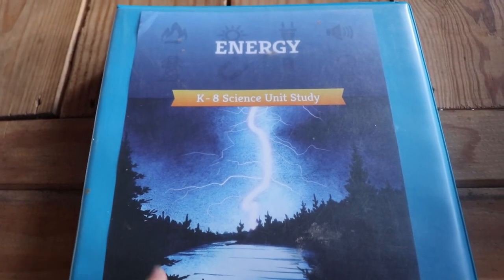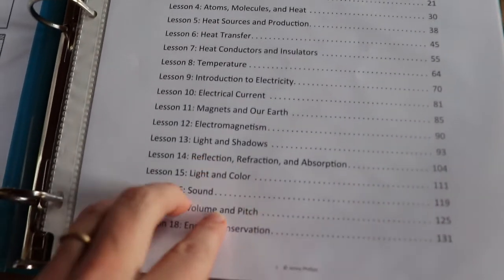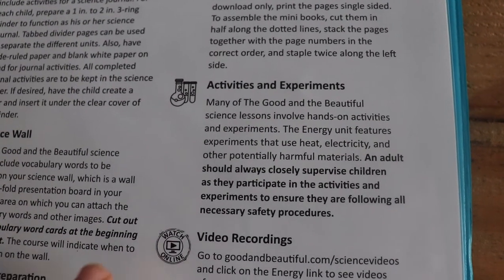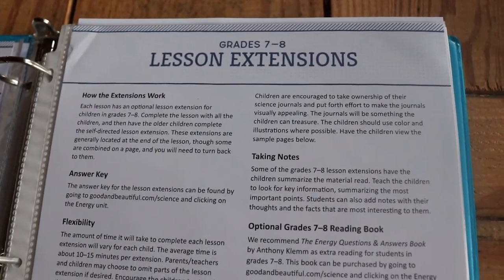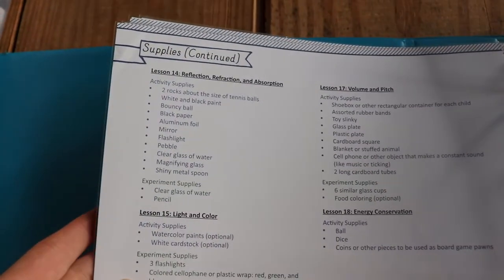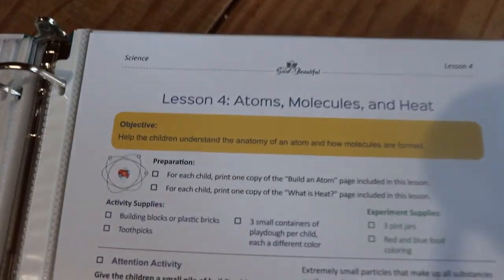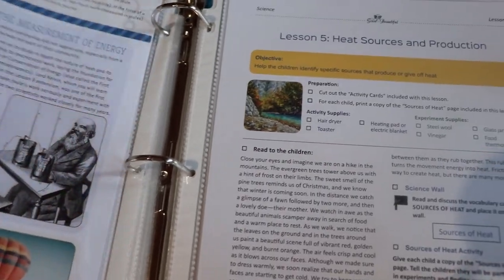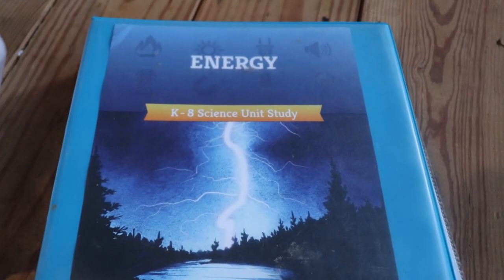THE GOOD AND THE BEAUTIFUL // ENERGY SCIENCE UNIT FLIP THROUGH!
Hey guys, just showing you a flip through of our new Energy unit from TGTB. We're super excited to get started. I like watching flip throughs to get an idea of what curriculum is all about. I hope this helps you guys. Have a blessed school year!